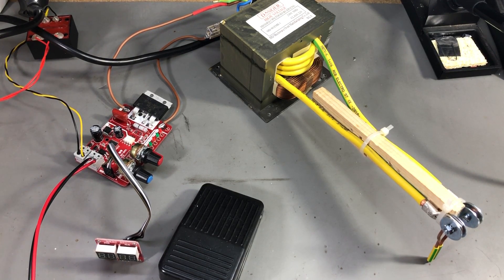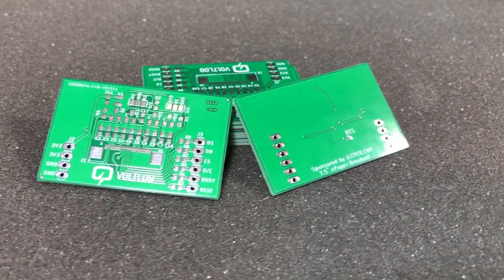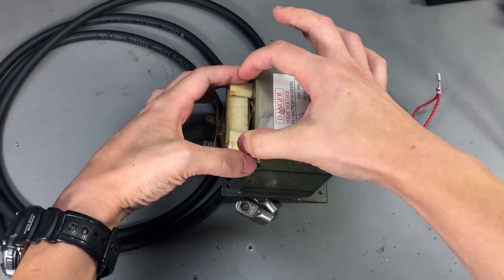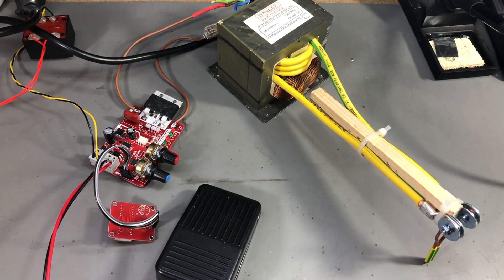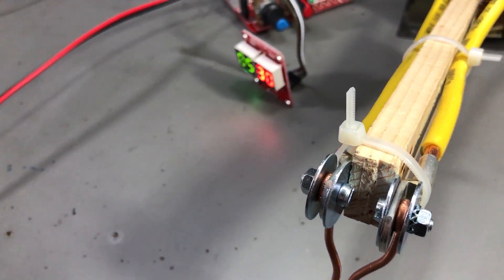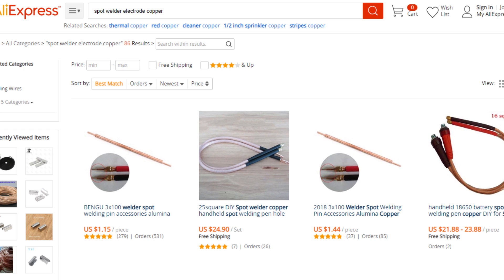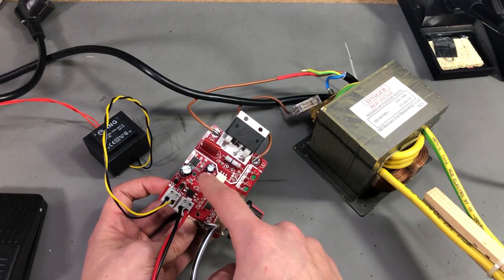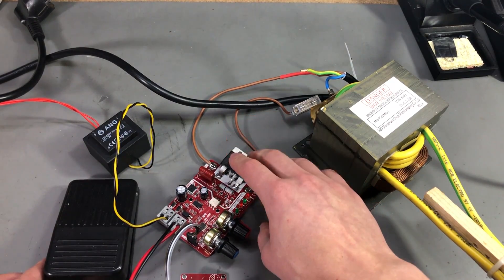Voltlog #207 - Making a DIY Spot Welder From A Microwave Transformer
In this video I’m gonna show you how I built a DIY spot welding machine from a microwave oven transformer. The results are great, it does a better job than my Sunkko 737G.